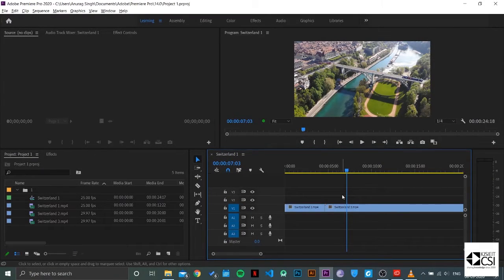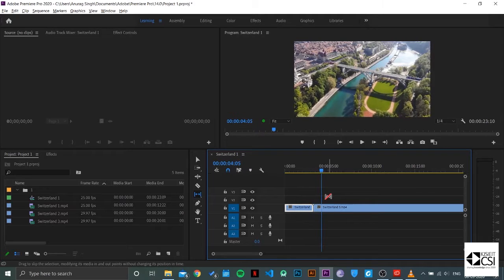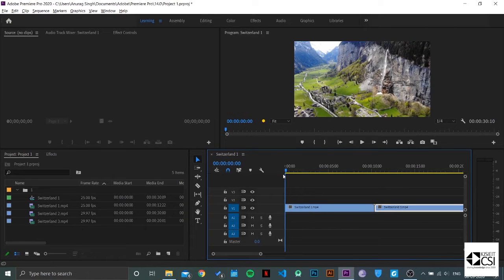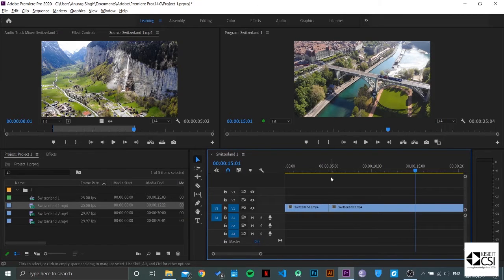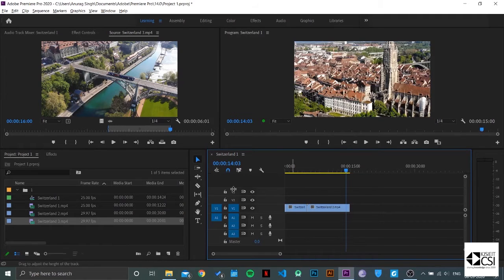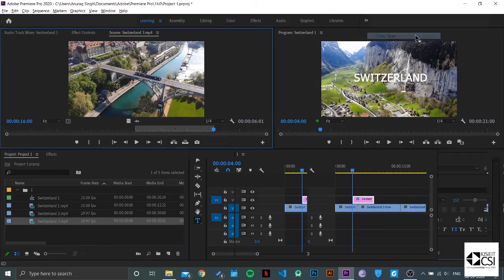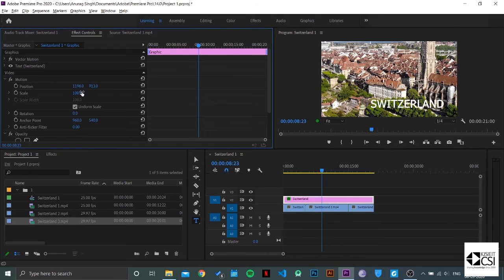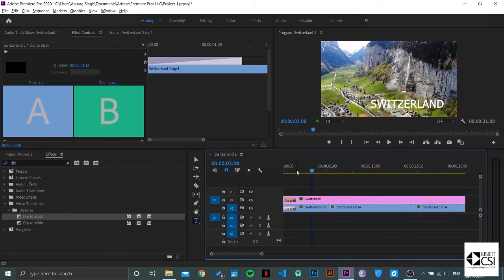Adobe Premiere Pro - Part 2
Computer Society of India, KJSIEIT Chapter has come up with quick tutorials for students from all the Institutes.
We believe it is important to encourage project based learning.
In this tutorial you will learn video editing in Adobe Premiere Pro from scratch.
We request you to download and install Adobe Premiere Pro before starting with the tutorial.
This is a two part tutorial, by the end of the second video, you'll be able to edit videos in Adobe Premiere Pro.
Part 1 was posted yesterday, we hope you liked it.
We are thankful to our speaker Anurag Singh, Digital Media Manager- CSI, KJSIEIT for this tutorial and for all his efforts.